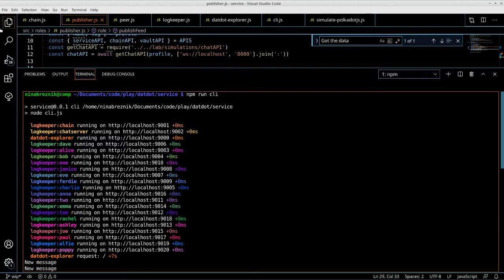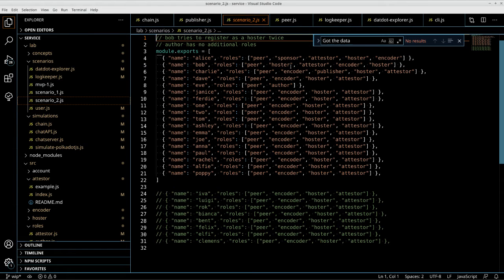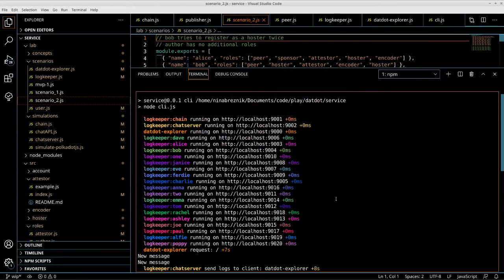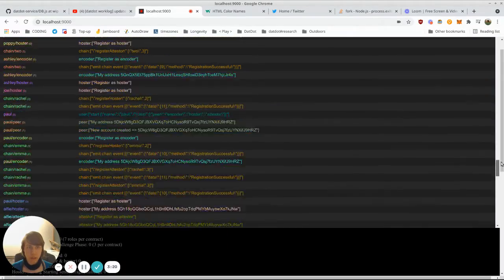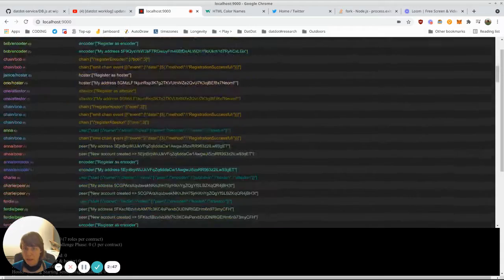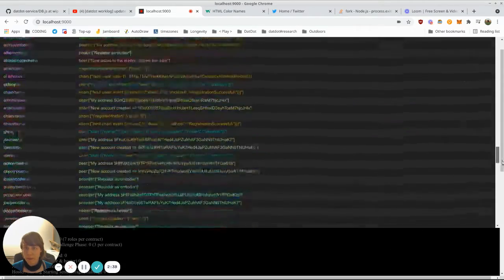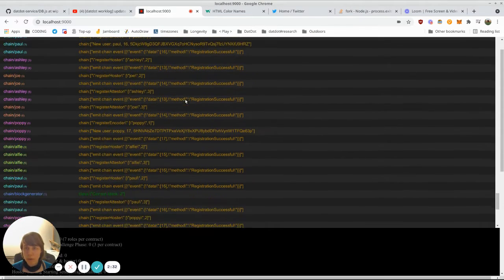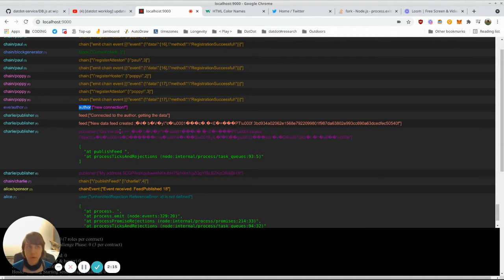[datdot worklog] Got the processes running again